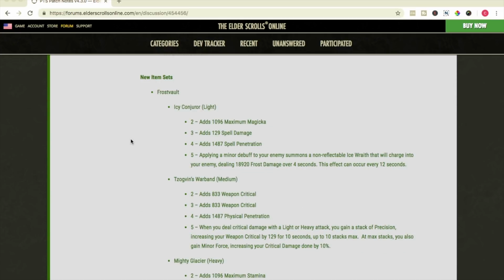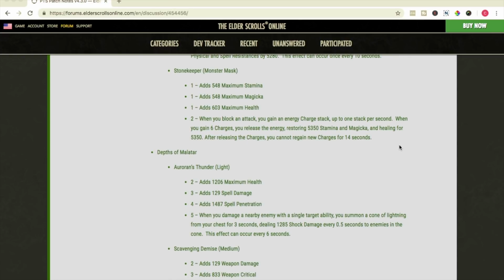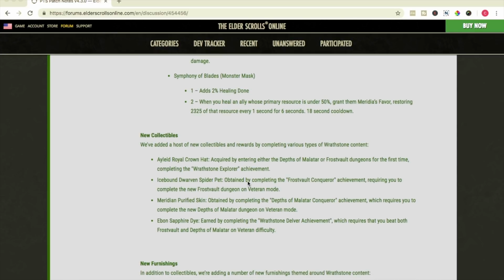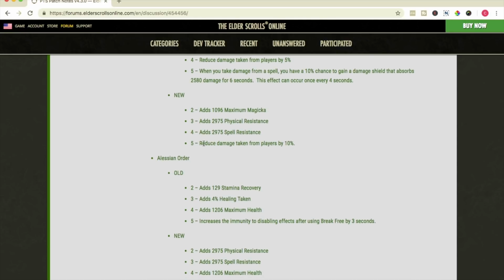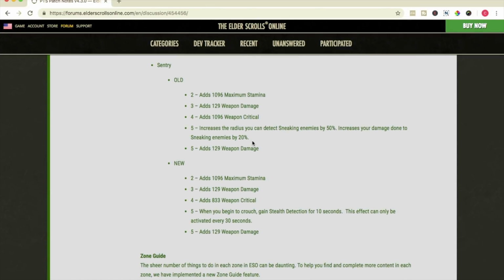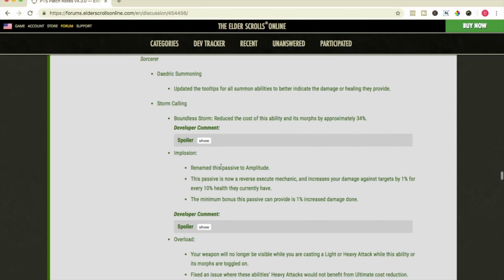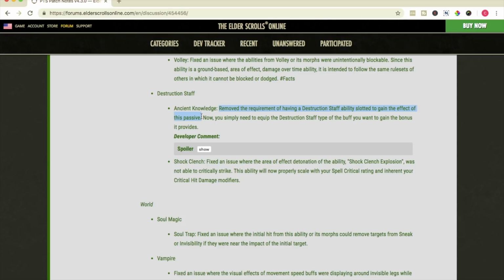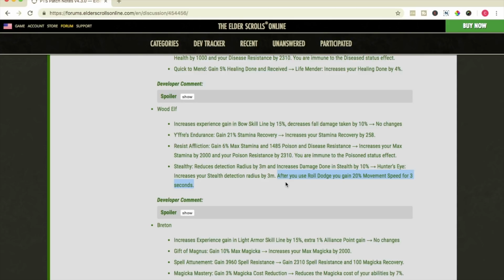Wrathstone DLC Patch Notes! All NEW Sets, Class Balance & Skill Changes! PTS Week 1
Much more than I expected from this Q1 DLC release. Breaking down all the newness here!